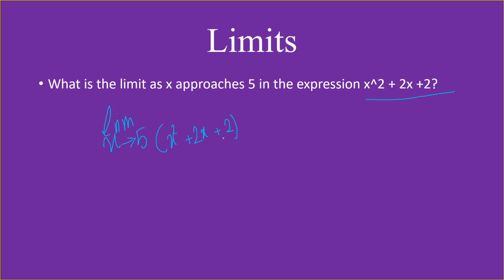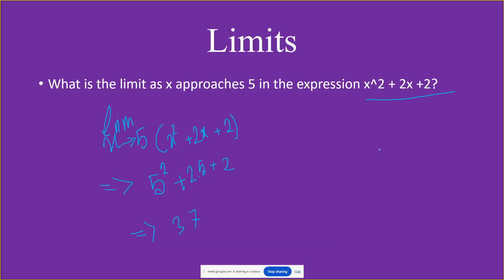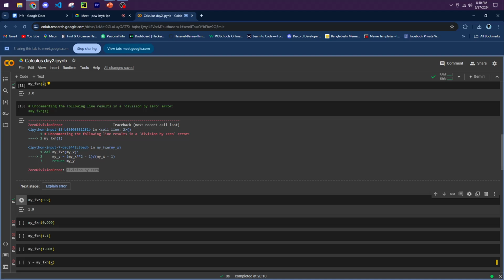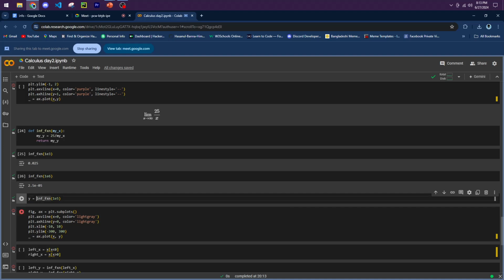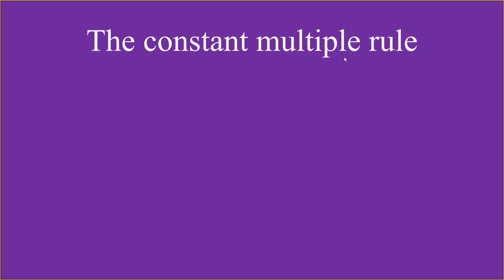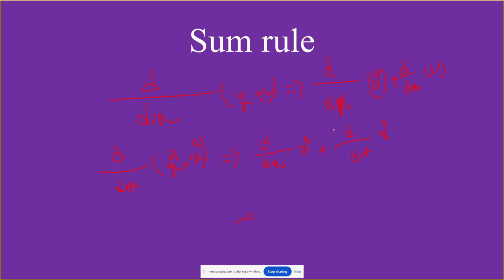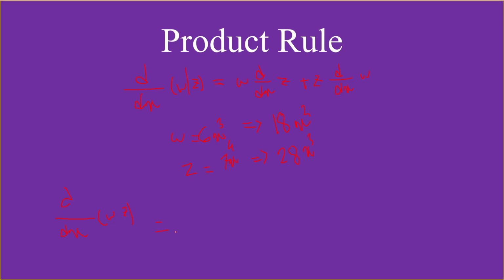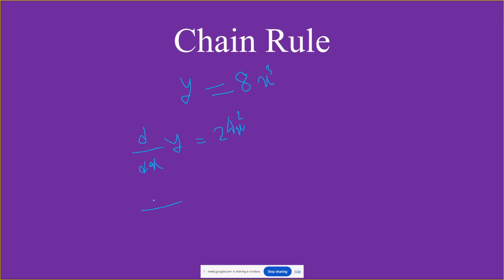Calculus for AI & ML Day- 2